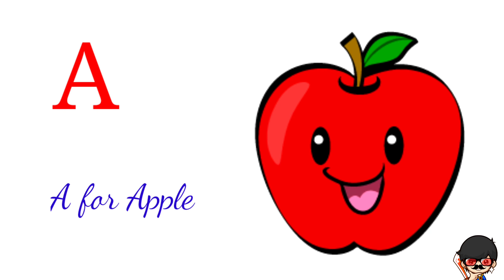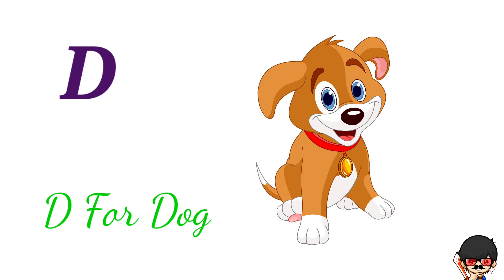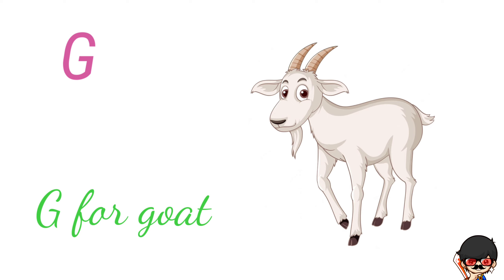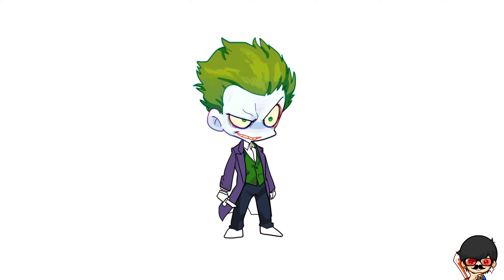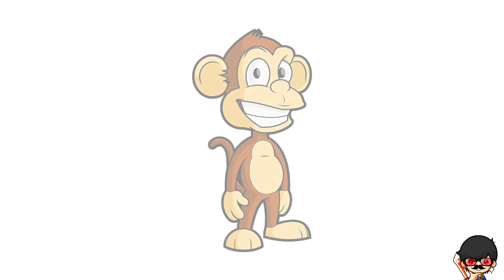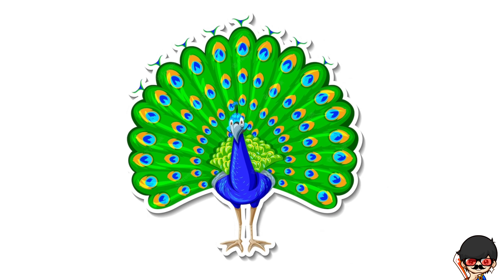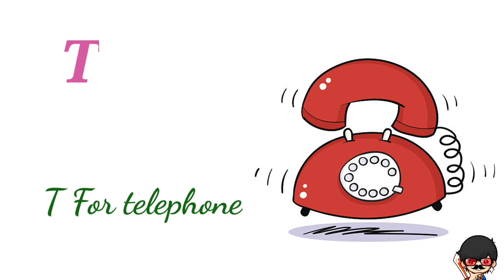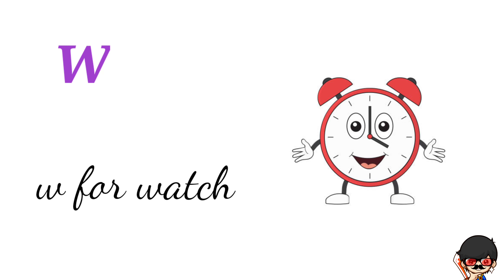अ से अनार, abcd, a for apple, phonics song a forapple b for ball, k se kabutar, alphabet kids #007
Abcd 🔠 A for apple B for ball C for cat, alphabets,abcde, phonics song, 3 4R, english varnamala

👉Indian Cartoon

Doraemon
chota bheem
Shin-chan
Oggy and the cockroaches
ninja Hattori
tom and jerry
Mr. been
perman
bandbudh aur budbuk
Pokemon
Dragon Ball Z
Beyblade
Ultra B
The stone Age
pakdam pakdai
Little Krishna
Roll No. 21
Hagemaru
The jungle book
Ben 10
Super bheem
Mighty Raju
SpongeBob SquarePants
Thomas & Friends
Dora the explorer
Selfie with bajrangi
Little Singham
Vir - The robot boy
Arjun: Prince of Bali
Fukrey Boyzz
Golmal 3R
Paw patrol
Shiva
Luv kushh

👉Other Country Cartoon

Cossacks
Pocoyo
Mr. Bean
Boonie Bears
Inspector Mergou
Asterix
4 Angie's
Reksio
Nissan
Pucca
Ben 10
Kral Sakir
Motu patlu
Masha and the bear
Oddbods
Bluey
Masameer
Pingu
Meena
Rocket Monkeys
Captain Flamingo
Winx Club
Boboiboy
Jungledyret Hugo

kids videos
kids
kids education
kids song
kids learning
kids animation
super crazy kids
kids toys
kids songs
kids youtube
for kids
abc kids
abc song for kids
kids entertainment
kids rhymes
kids video songs
abcd kids
nursery rhymes for kids
kids games

अ से अनार ,abcd, a for apple, phonics song,a for apple b for ball, k se kabutar, alphabet

Your quiry
a for apple
abcdefg
english alphabet
abcd cartoon
a for apple bi for boy
alphabet songs
a for apple a for ant
nursery rhymes
abcd rhymes
abcd alphabet
abcd
a for apple song
abcd
a for apple wala
abcde fg
abcd varnamala
abcde fg
abcd varnamala
english varnamala
english alphabet
A for apple
kids alphabet

एबीसीडी
आ फोर आम
क से कबूतर, ख से खरगोस
वर्णमाला

qufHI
a_for_apple_b_for _ballLc_for_cat

chota bheem movies
chhota bheem songs
chhota bheem
baby bheem
bheem cartoon
mighty little bheem
bheem animals
bheem 2021
free bheem full episode
bheem
mighty little bheem 2021
netflix mighty little bheem
bheem full episode
chota bheem 3gp
chota bheem song
bheem full episode
chota bheem 3gp
chota bheem song
mighty little bheem full episode
chhota bheem mp3
chhota bheem mp4
chota bheem music
chhota bheem video
chhota bheem games
chhota bheem movie
chhota bheem tv show
chotta bheem videos
kids cartoon
cartoons for kids
police cartoon
baby cartoon
train cartoon
monster cartoon
2d cartoon
cartoon video
cartoon
Cartoon
Cartoon Cartoon
cartoon funny video
cartoon kid video
cartoon kids video
funny cartoon
कार्टून विडियो
कार्टून
कार्टून फनी विडियो
कार्टून कॉमेडी विडियो
કાર્ટુન
કાર્ટુન વિડીઓ
કાર્ટુન ફની વિડિયો
Chota bhim
chota bhim cartoon
chota bhim cartoon video
chota Bheem
chota bheem cartoon
chota bheem video
motu patlu
motu patlu cartoon
motu patlu cartoon video
mugli
mugli cartoon
mugli cartoon video
JCB cartoon
jcb
jcb video
cartoons
kids cartoon
funny cartoon
police cartoon
safety cartoon
cartoon video
babybus cartoon
police cartoons
best cartoon
panda cartoon
monkey cartoon
cartoons for children
oddbods cartoon
cartoon network
cartoon cartoon
cartoons for kids
detective cartoon
kids cartoons
cartoon for kids
monster cartoon
train cartoon
cartoon compilation
2d cartoon
classic cartoons
baby cartoon
bears cartoon
baby cartoons
motu patlu ki jodi
motu patlu new episode
motu patlu cartoon motu patlu
motu patlu motu patlu cartoon
motu patalu cartoon
motu patlu wala cartoon
cartoon motu patlu cartoon

infringing.